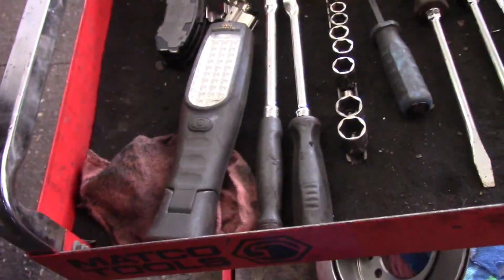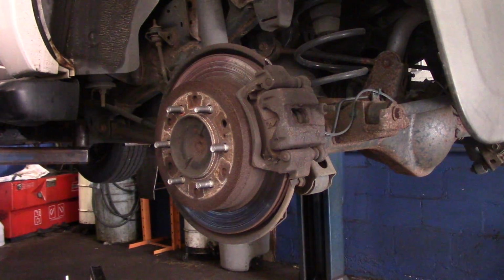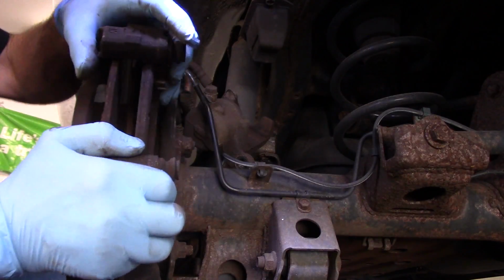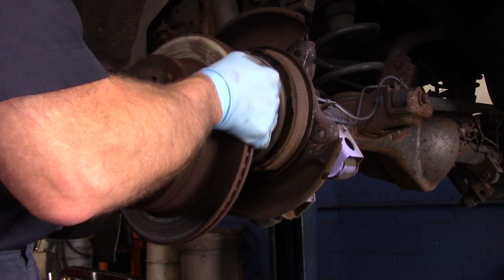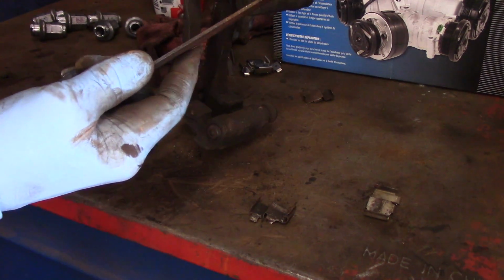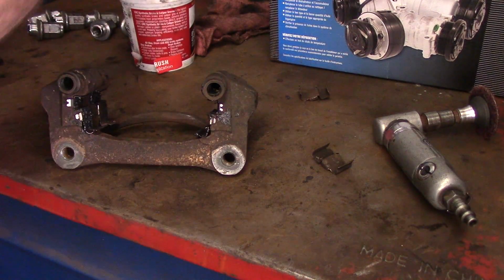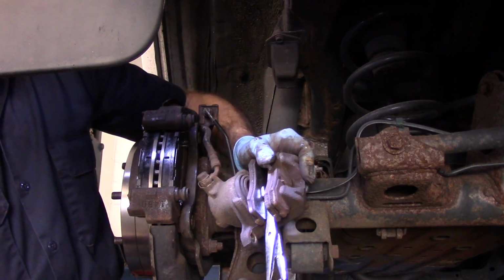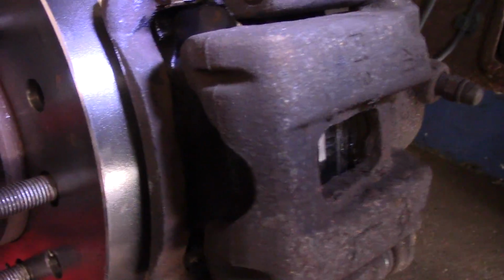How To Replace Rear Brakes & Rotors 2004-2007 Toyota Highlander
Easy to follow rear brakes and rotor replacement.